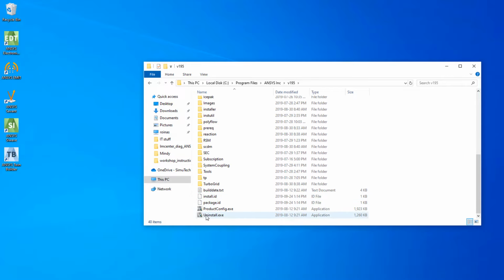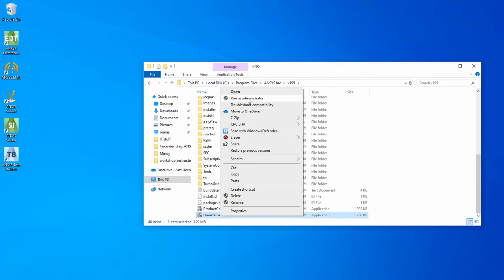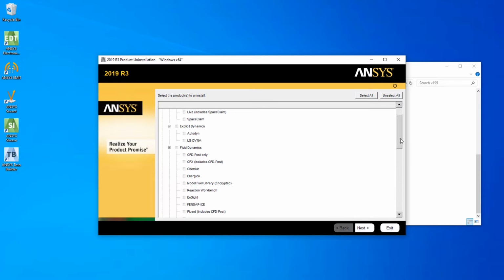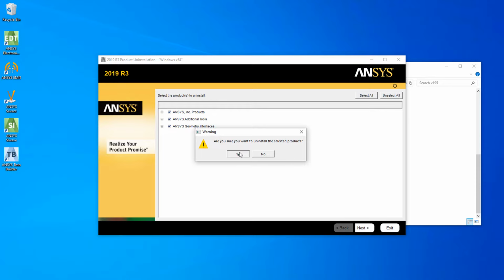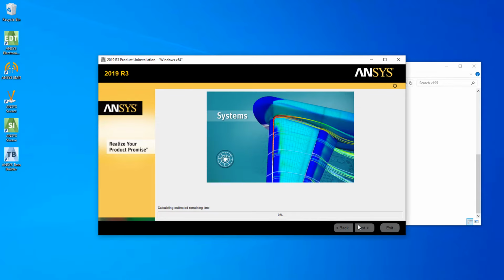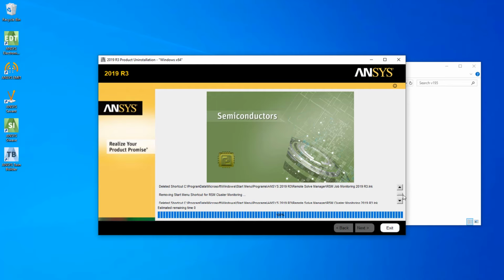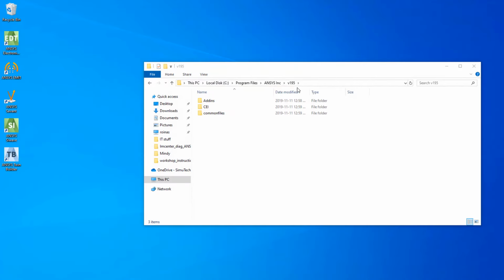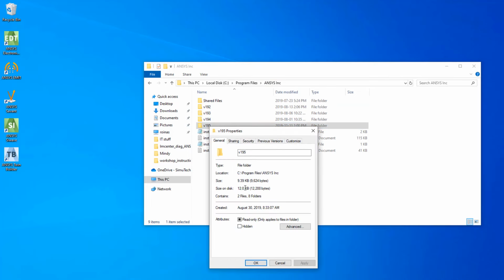How to Uninstall ANSYS Software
This video goes through the step-by-step procedure to uninstall ANSYS simulation software.

Chapters:
00:00-0:45 Locate Ansys Software You Want to Uninstall
0:45-1:20 Remove Ansys Software
1:20-2:00 Verify Ansys Software was Uninstalled